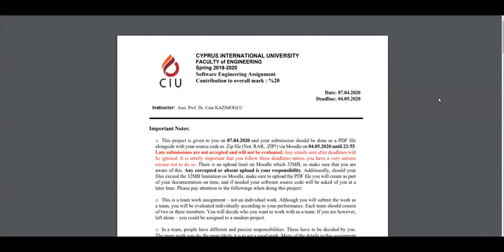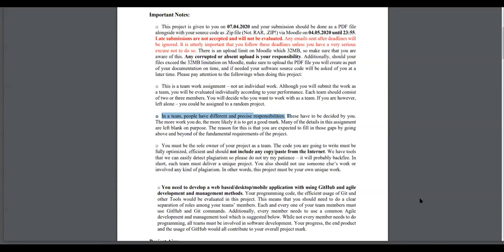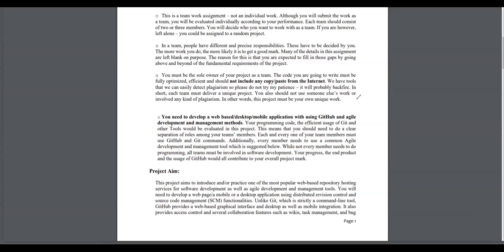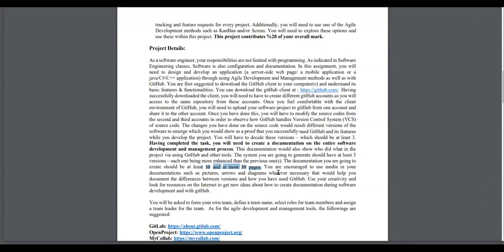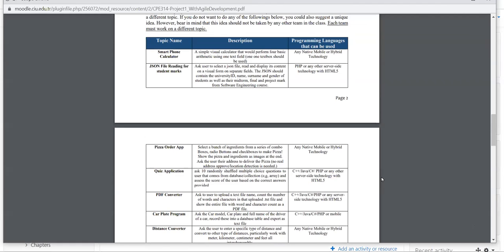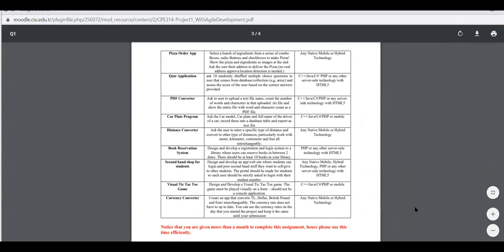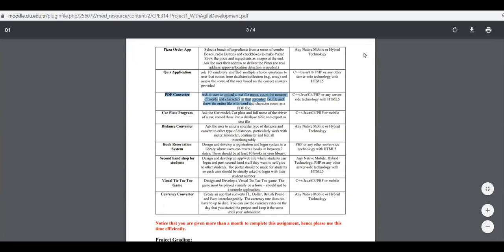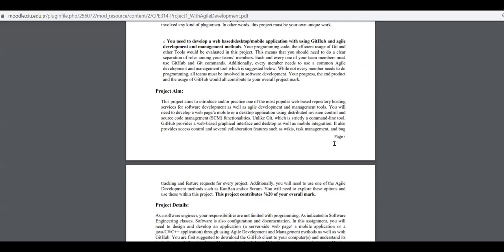Software Engineering Class on 07/04/2020 (Part 2)